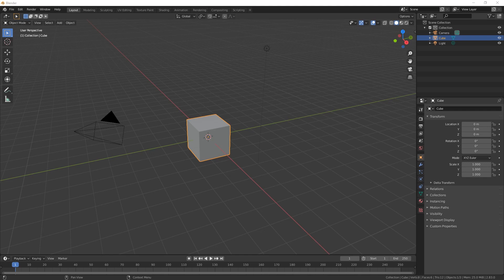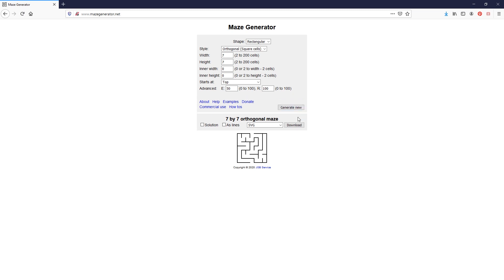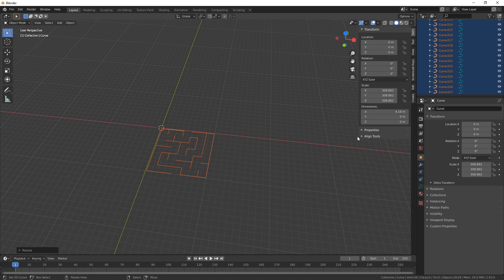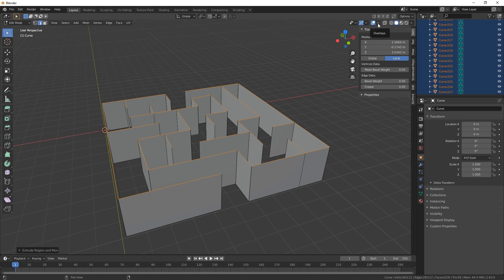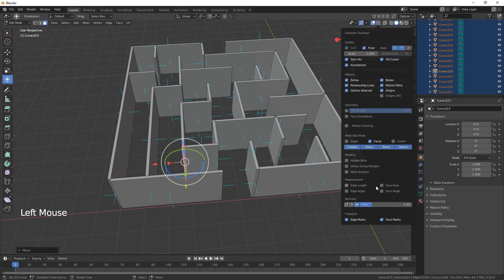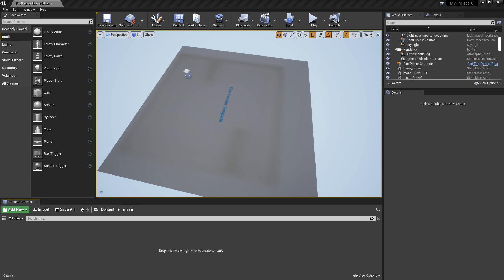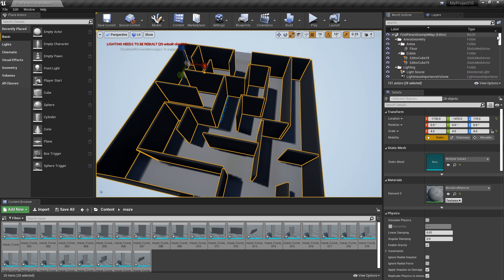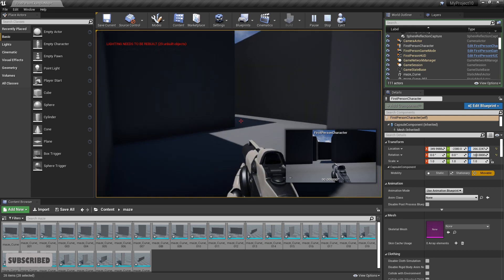Blender 2.83 - Create a maze (easy) import to unreal for game play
Today we are creating a maze by importing an SVG building it up and importing into Unreal Engine for a bit of game play.
Maze is created in Blender 2.83 then exported as an FBX.

Easy to follow and under 10 mins.

and export as an SVG.